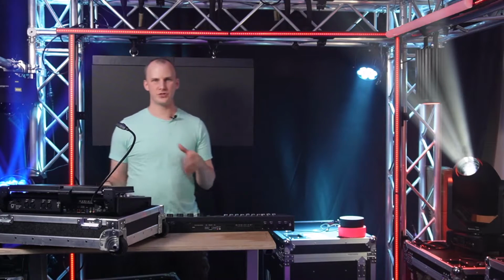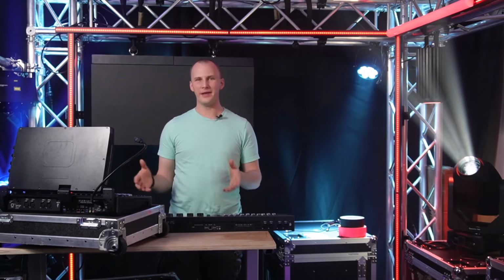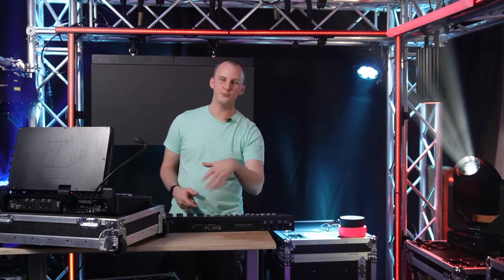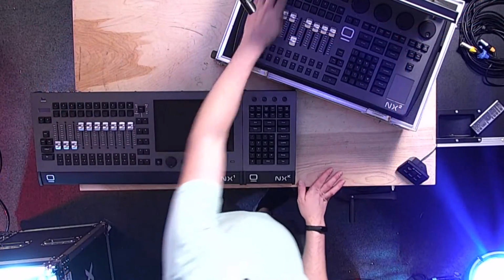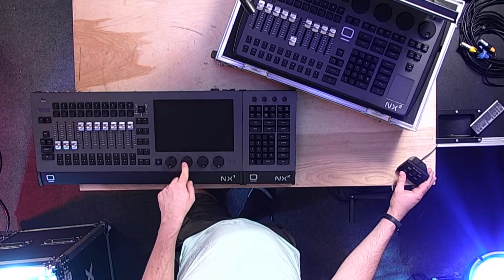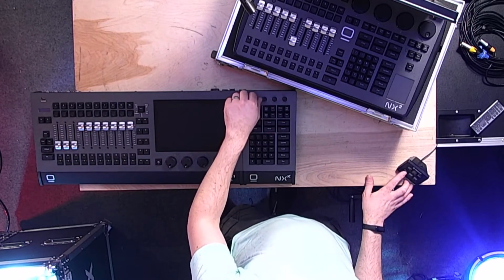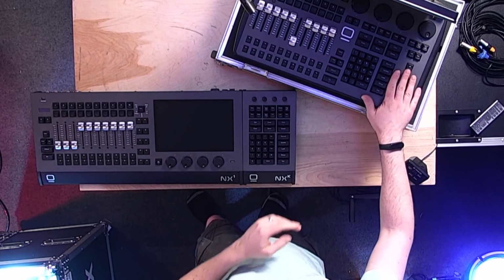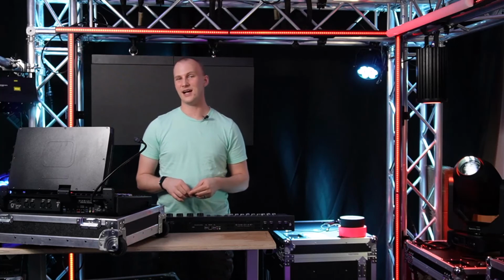The ONYX NX1 vs. NX2 - Which is Best For You?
The Onyx NX1 and NX2, which one is the right one for you? Both are great consoles, but there are some key differences which are important to know before purchasing either.

Video Specs:
Camera 1: ZV-E10

-David

00:00 Introduction
00:30 NX2
01:19 NX1
02:12 Pet peeves of the NX1
02:20 Displays
03:30 Dust Covers
04:07 Desk Lamps
04:27 The NX K
04:48 Grand Master
05:15 Faders and encoder wheels
06:03 DMX output / Licensing
06:53 Do we like one more than the other?
07:57 Function Keys
08:35 Which one do we recommend for you?
09:15 Closing Monetization ID TGG0OCXYH5ACR9QY